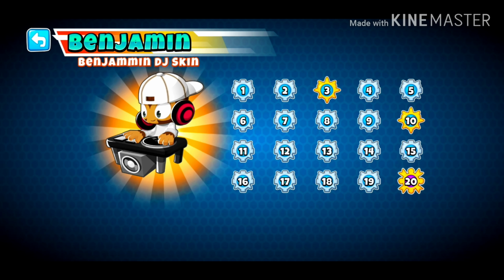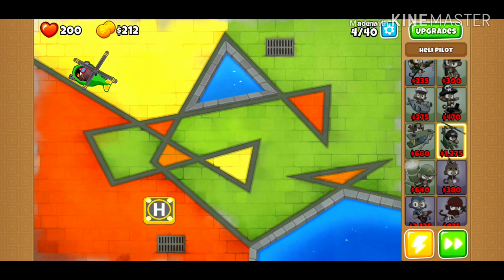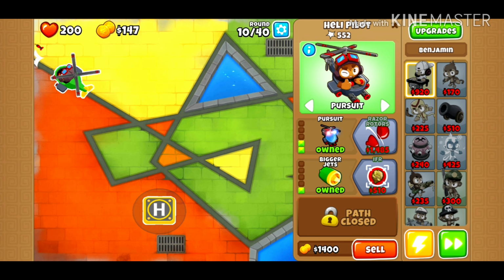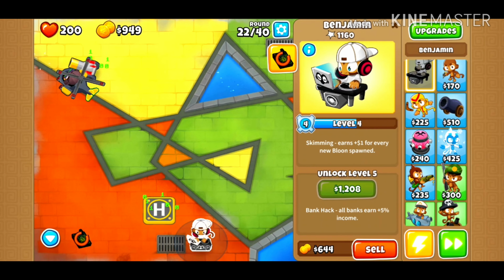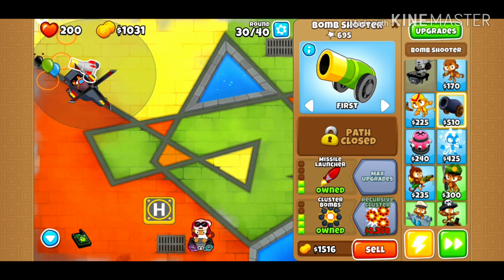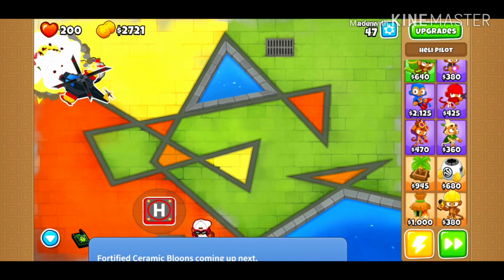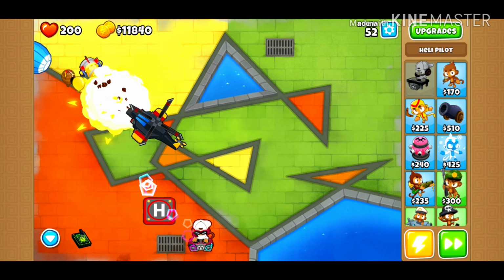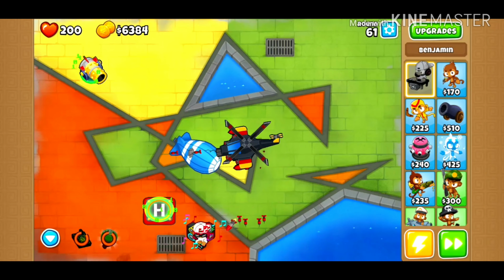Bloons td 6 pt 2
Ben-jamin